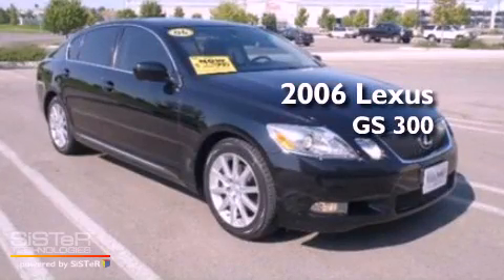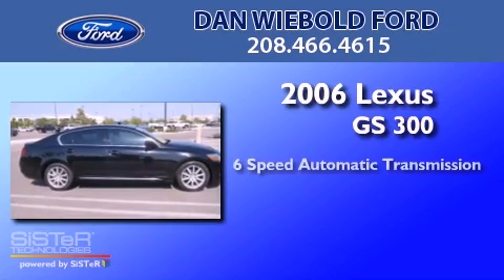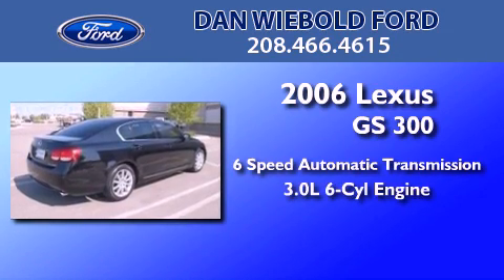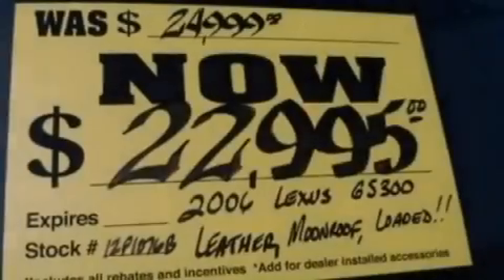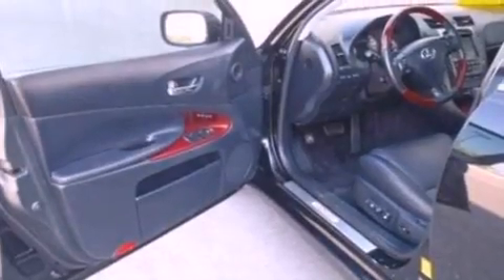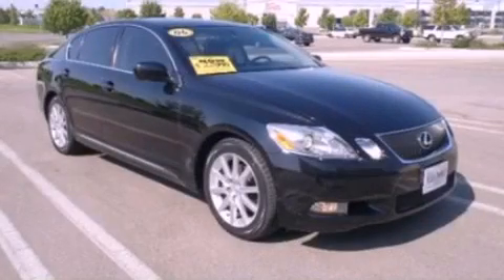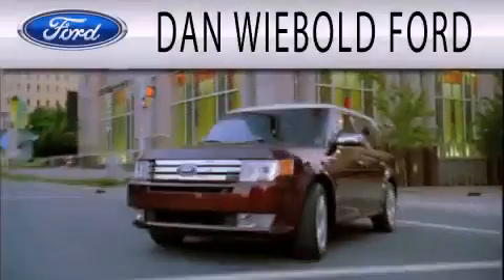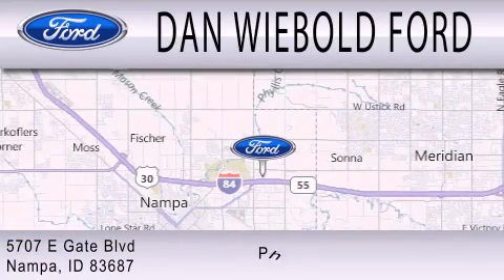2006 LEXUS GS 300 Nampa ID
Year : 2006
 Make : LEXUS
 Model : GS 300
 Engine : 3.0L V6
 Trans . : AUTO 6SPD
 Exterior : BLACK
 Miles : 79,385

 Stock : 12P1076B

 5707 East Gate Blvd.